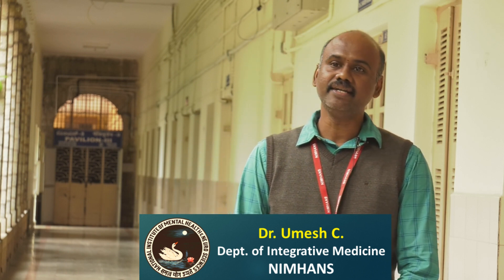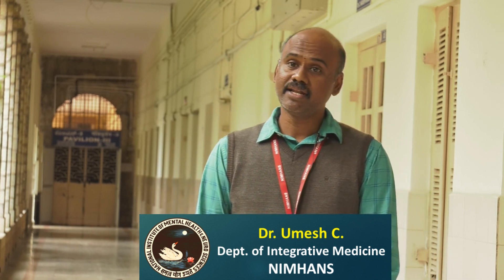Series on Ayurveda in mental health and neurosciences- Episode 5-Ayurveda and neurological disorders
In this episode, the expert provides information on the definition, classification and features of neurological orders according to ayurveda and their equivalent in modern medicine. The underlying factors and the symptoms of such disorders are also described.